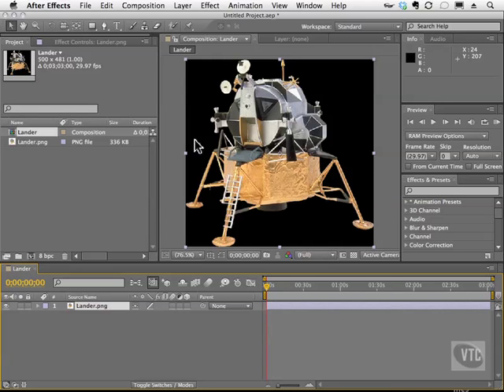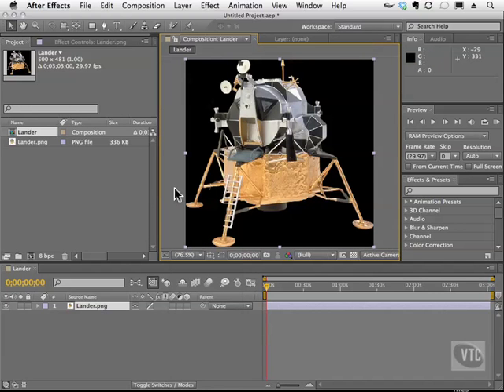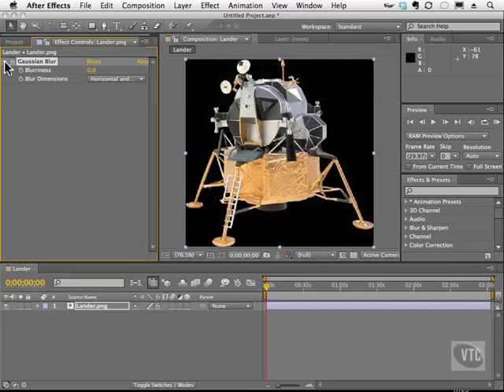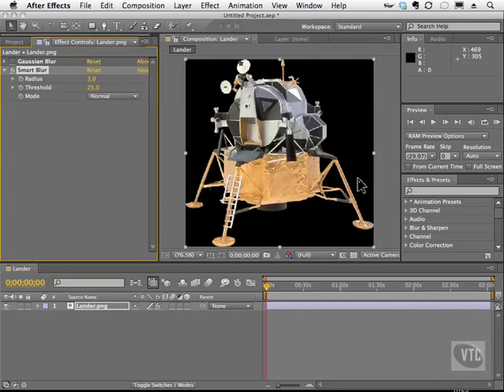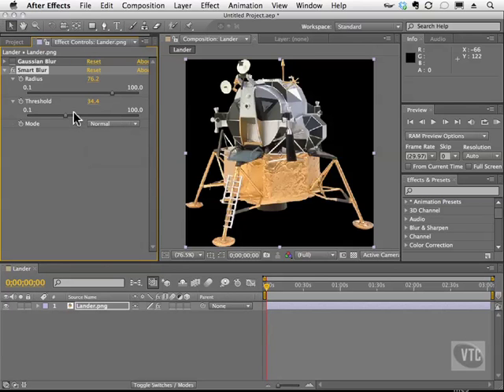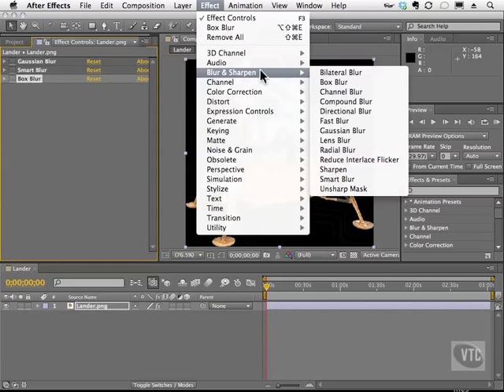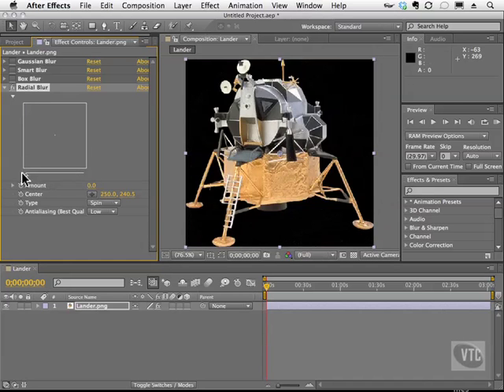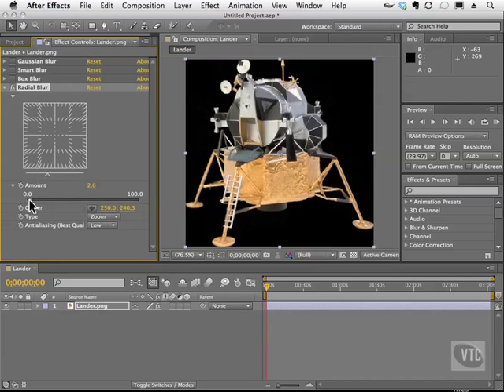Adobe After Effect CS5 Tutorial - Blurs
After Effect CS5 Chapter 13 (Special Effects)
- Blurs
- Lesson 4